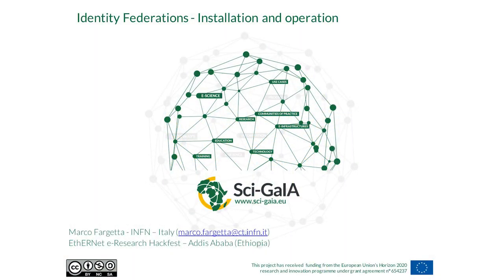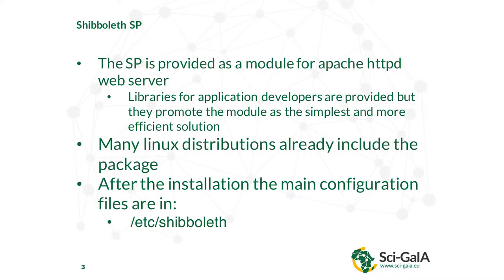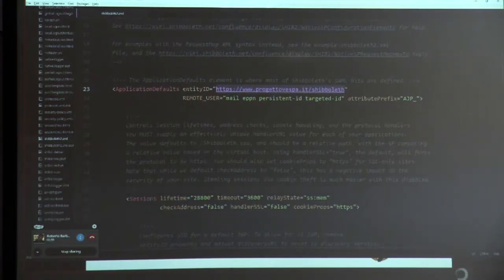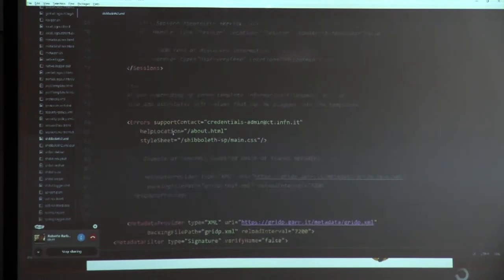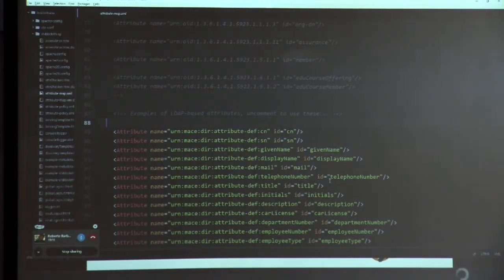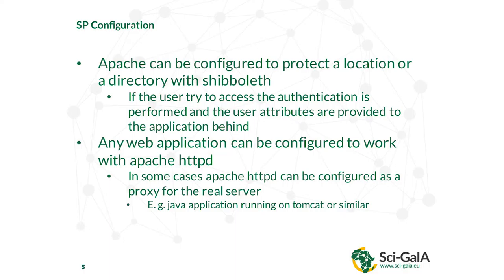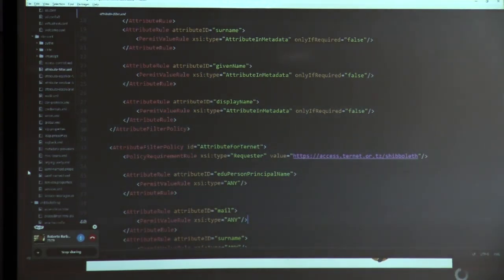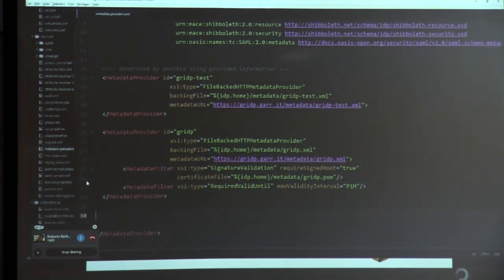EthERNet e-Research Hackfest - Identity Federations - Installation and operation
This lecture will show how to set-up federated services, either the Service Provider or the Identity Provider, to make part of an Identity Federation.
The video is the recording of one of the lectures given at the EthERNet e-Research Hackfest
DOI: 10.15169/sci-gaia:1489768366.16